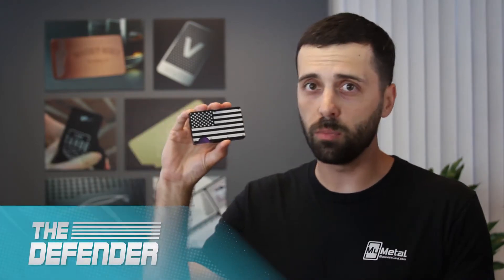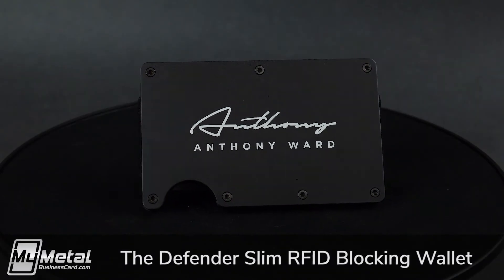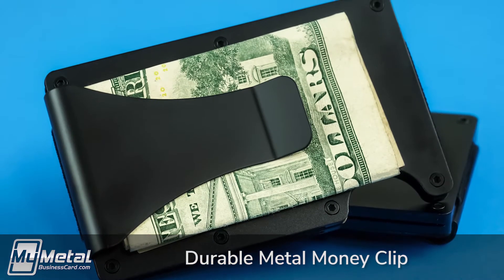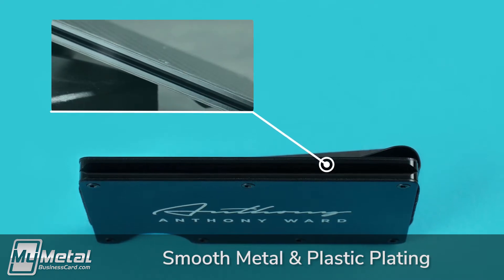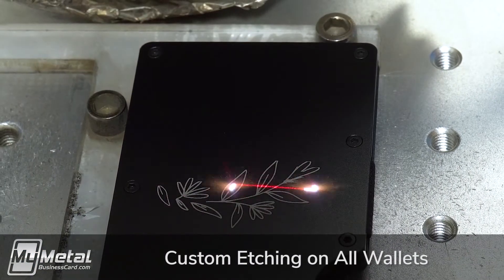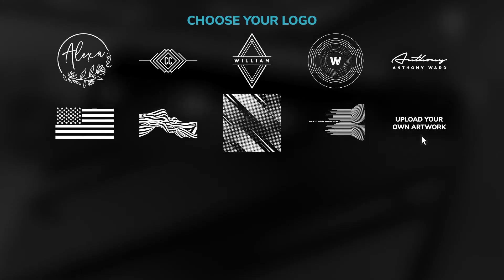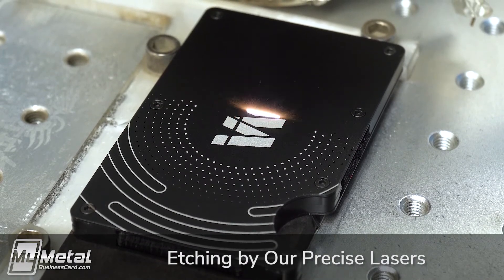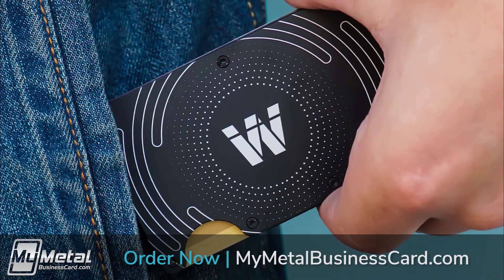The Defender Slim RFID-Blocking Wallet | My Metal Business Card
Introducing The Defender Slim RFID Blocking Wallet: available in matte black metal or carbon fiber. It’s everything you need in a wallet and nothing you don’t.

This simple wallet design makes it easy to carry your essential cards and cash, all while defending against RFID scanners and protecting your assets with the strength of steel.

This wallet features simple construction that’s build-to-last. Your cards are sandwiched by two steel and plastic plates, held together by rugged elastic bands. This wallet can comfortably hold 8-10 cards and if you still carry cash, there is a clip for that, too! The packaging includes extra screws and a screwdriver, should you need to make any repairs to your wallet.

We customize each wallet by laser and artwork set-up is free! Simply pick from one of our pre-designed patterns or logos and note how you would like it updated – perhaps your website address, initials, etc. Or, simply upload your own artwork or logo. Either way, you will receive a free digital proof to confirm your wallet design, prior to production.

Forget about bulky wallets – no one wants to lean when they sit! Consider upgrading to The Defender Wallet – customized just-for-you and ready-to-ship in just a few days.

Timestamps:
Features included with our Defender Slim Wallets (0:39)
Specs of our Defender Slim Wallets (1:10)
How our Defender Slim Wallets are personalized (1:39)
How to order our Defender Slim Wallets (2:00)